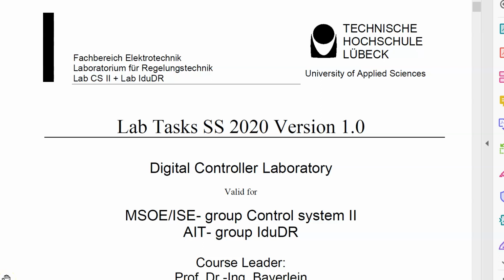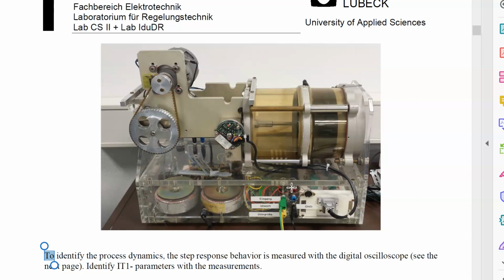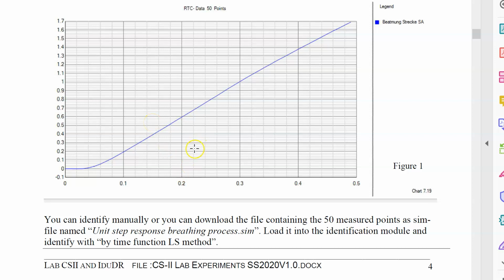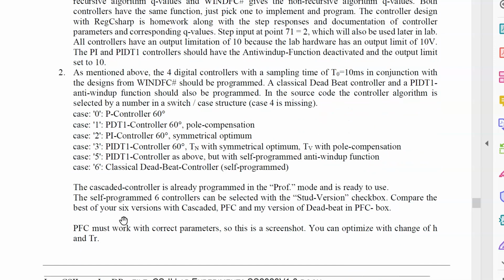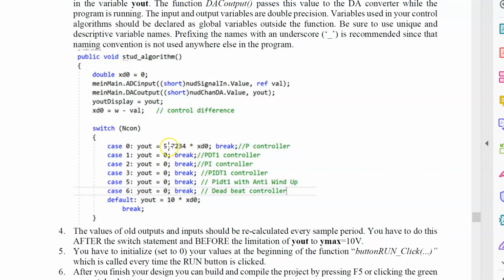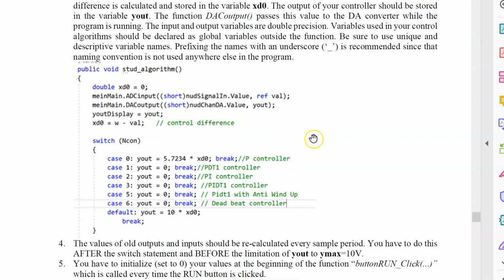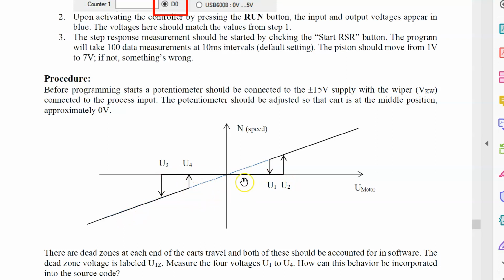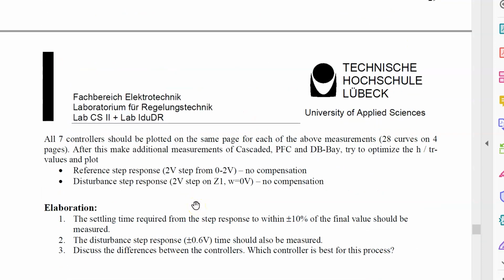CSII LabPrep 1+4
Preparation information for Lab Experiments 1 + 4